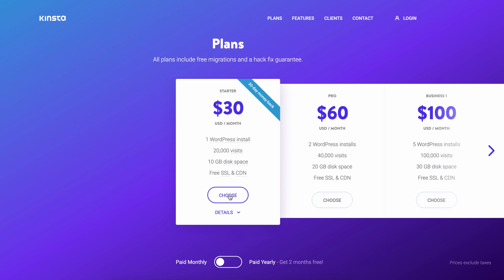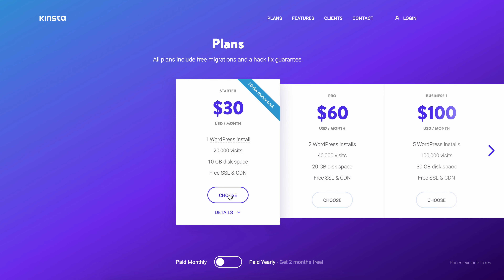Fastest WordPress Hosting? Kinsta vs WP Engine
Find out which managed WordPress host is the fastest: Kinsta or WP Engine? Through a series of site speed tests, only one hosting company is the clear winner.